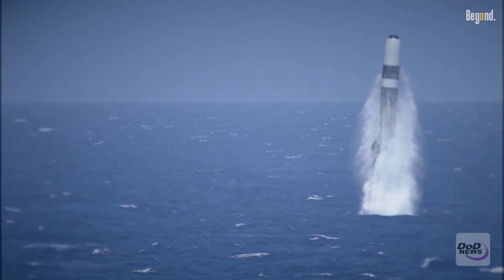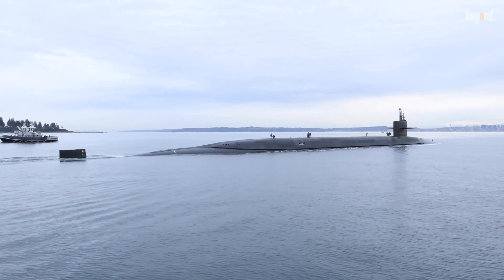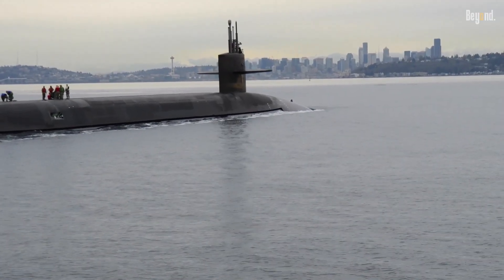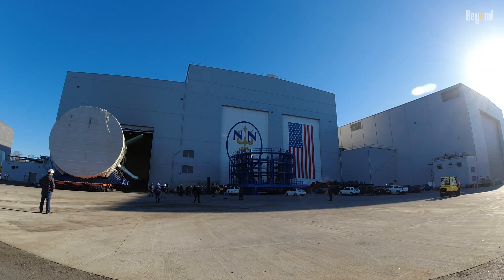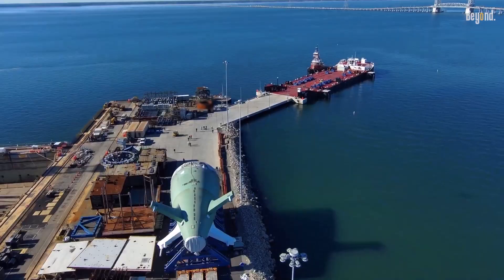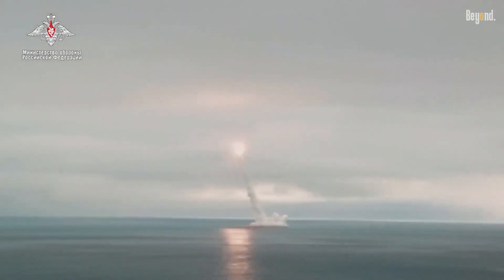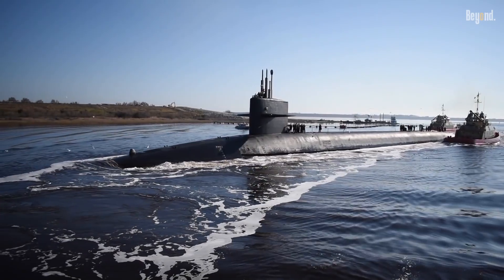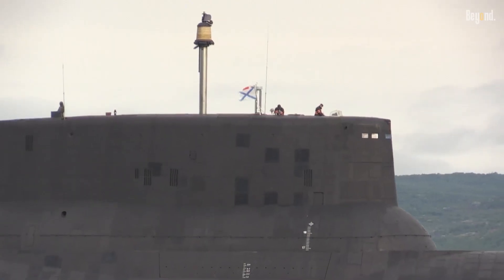How Many Missiles Does a Nuclear Submarine Carry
A U.S. Ohio-class ballistic missile submarine (SSBN) can carry up to 20 Trident II D-5 submarine-launched ballistic missiles (SLBMs). Each Trident II D-5 missile can carry multiple nuclear warheads, potentially up to eight, but typically carries between four and five. This means an Ohio-class submarine can carry around 90 nuclear warheads. However, the New Strategic Arms Reduction Treaty (START) has led to some submarines having four of their missile tubes permanently deactivated, reducing their missile capacity to 16.